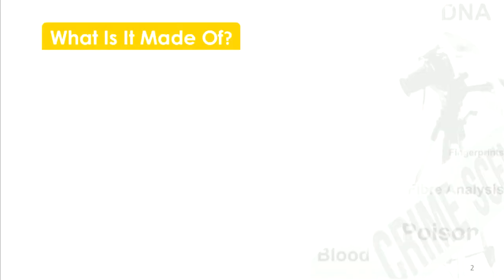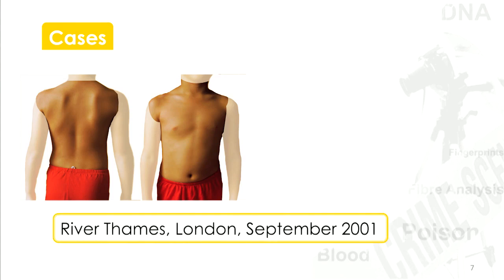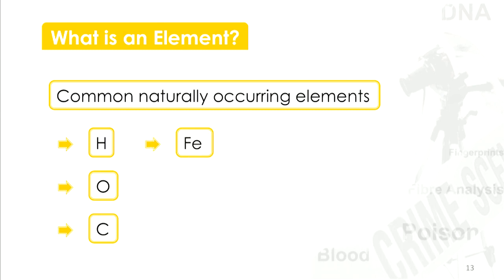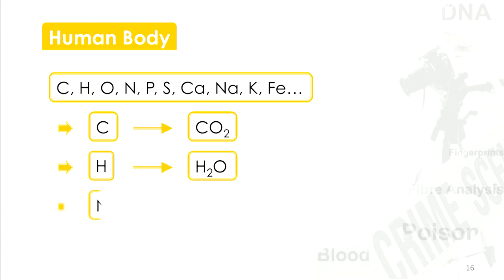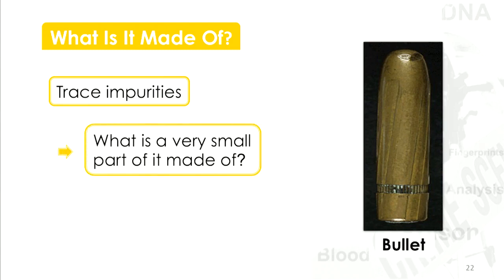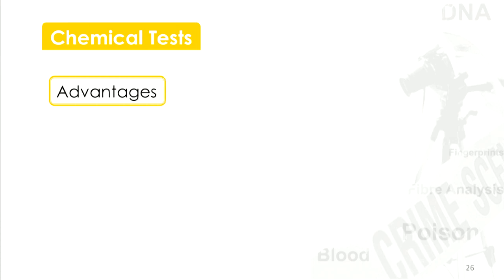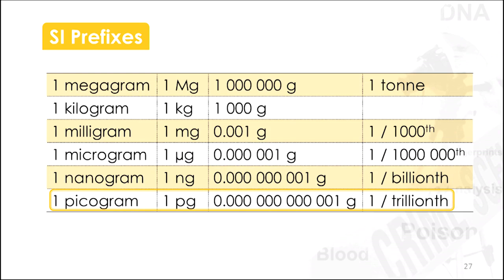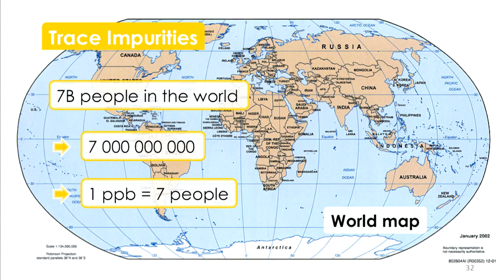Forensic Science - 2.1.1 Introduction to Atomic Structure